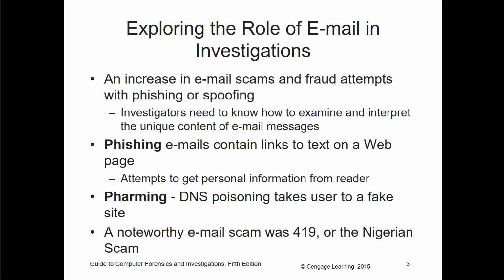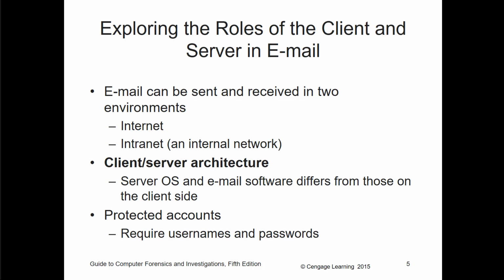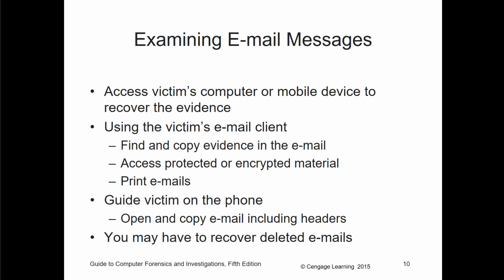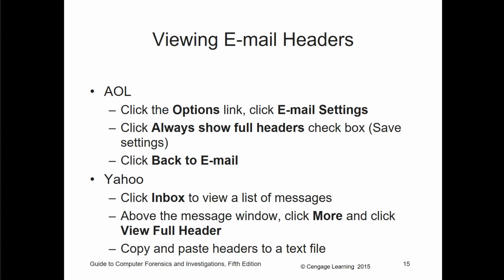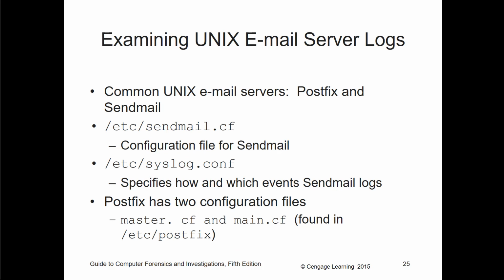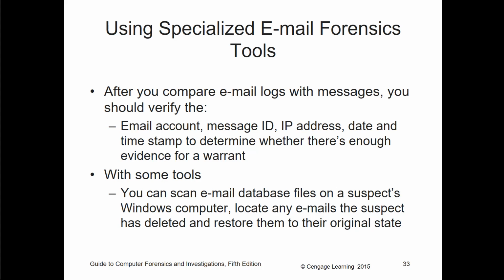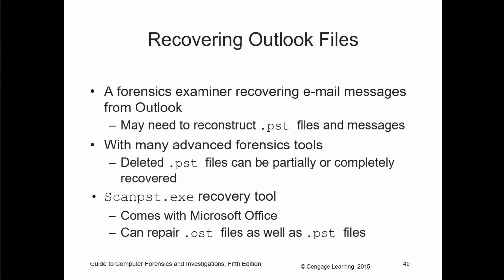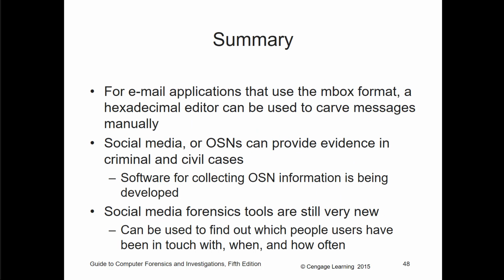CF117 - Computer Forensics - Chapter 11 - E-mail and Social Media Investigations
Guide to Computer Forensics & Investigations 5th ed. Edition

Computer Forensics - Chapter 11 - E-mail and Social Media Investigations